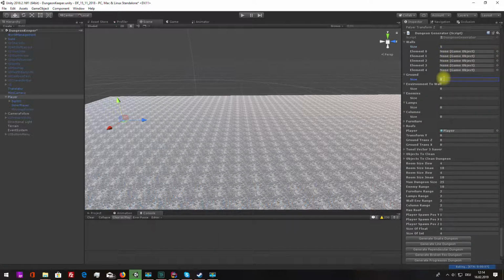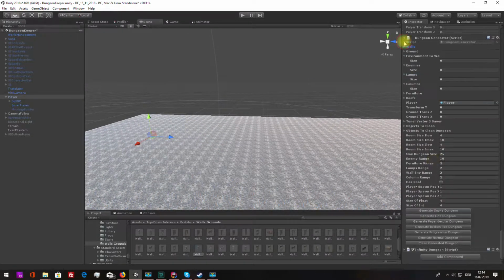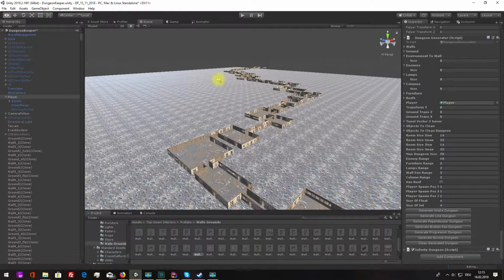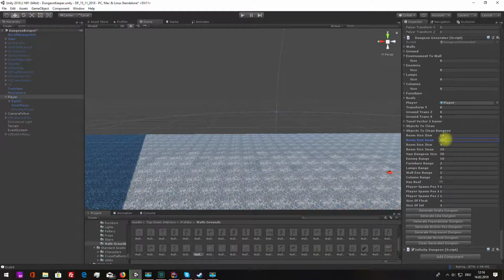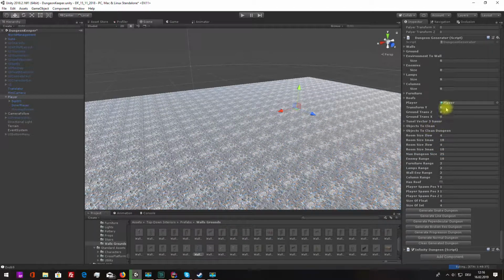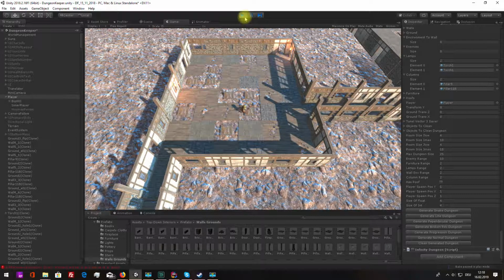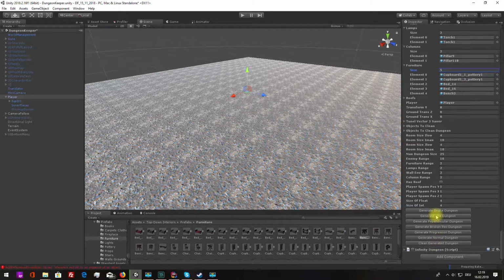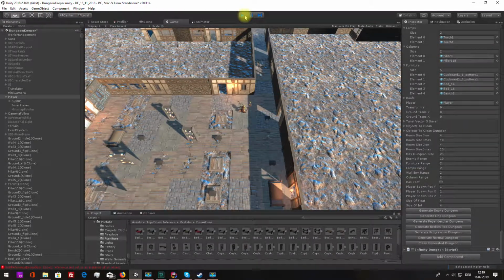Infinity Dungeon Generator: How to use attributes and values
Infinity Dungeon Generator: short introduction how to use attributes and values from the script